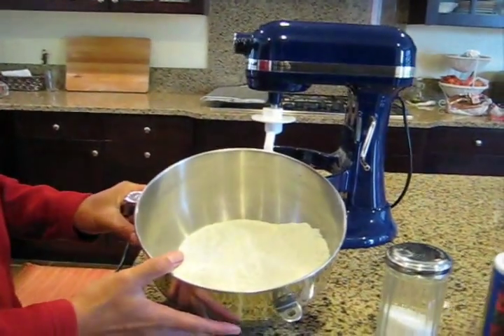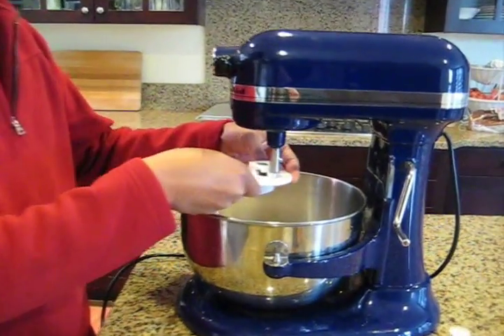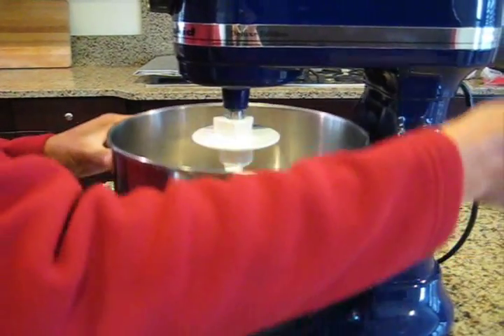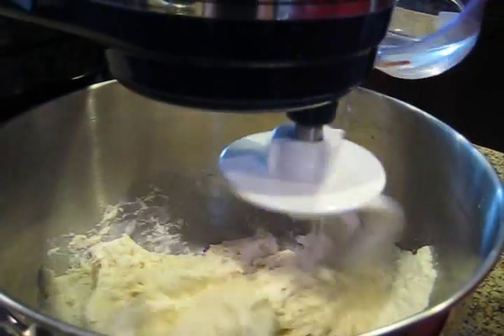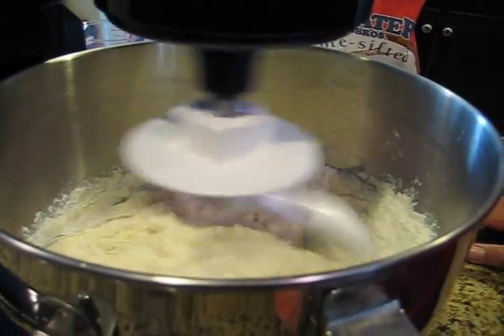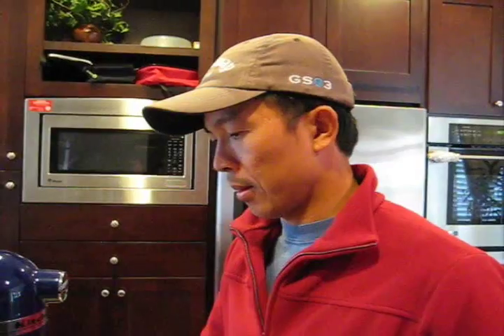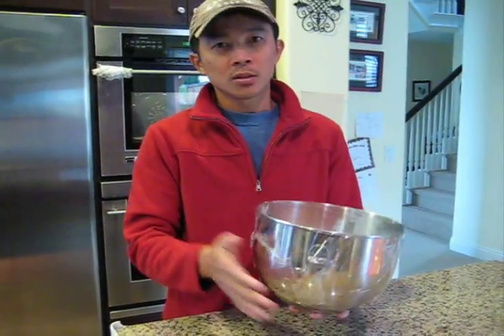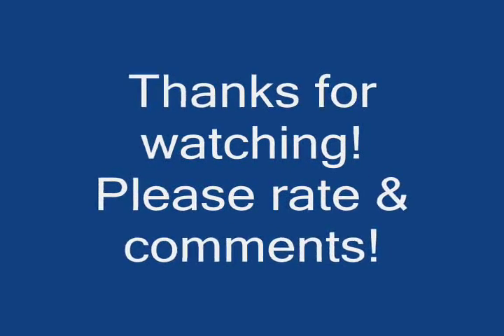Chef Jarod Makes Pizza Dough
Pizza Dough.

Recipe: 4 cups of all purpose flour
2 cups of very warm water
1 table spoon of sugar
1 tea spoon of salt
1 table spoon of yeast

Direction:
Put the flour in the a mixing bowl
add sugar, salt, yeast
start the mixer at low speed
slowly mix in the warm water
use spatula to scrub the bottom of the bowl to mix all the flour
mix for 5-10 minutes
cover bowl with saran wrap
put the bowl in warm oven for 2-3 hours

Other alternative ingredient for the dough
1. Use honey instead of sugar
2. Mix honey in warm water
3. Mix the yeast in the honey water
4. Let the liquid sits for 15 minutes until foams up
5. Pour liquid in the flour and mix the dough

For making the dough extra crispy:
1. Punch down the dough after it rises
2. After the dough is punched down, let rise again for another 1 hour
3. Separate the dough into dough balls, each dough ball is for a pizza
4. Knead the dough ball each for about 5 minutes using your bare hands, lightly flour your hands and work surface so the the dough ball does not stick. After 5 minutes kneading .. rest the dough ball, cover with saran wrap, until you are ready to flatten the dough into pizza pie shape. This will yield extra crunchy and cripshy pizza crust.